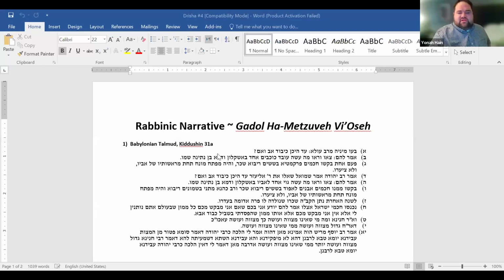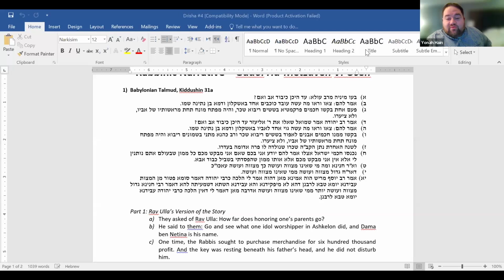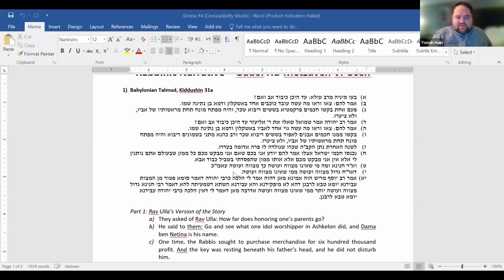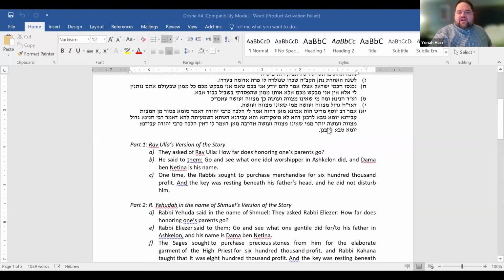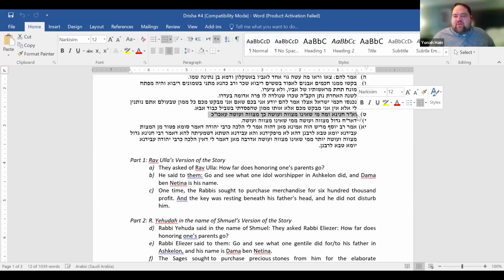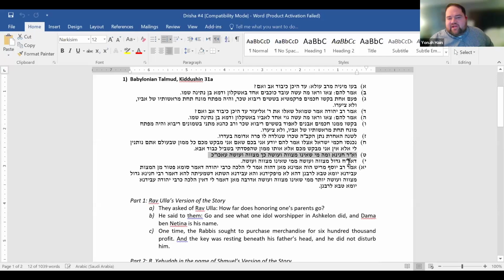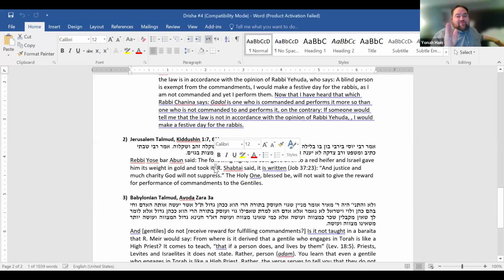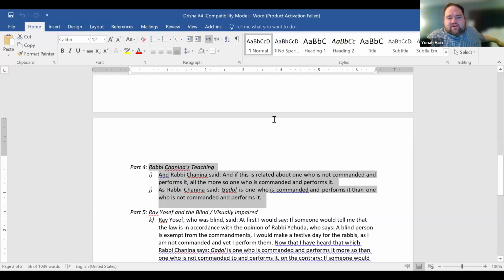Comparative Methodologies of Talmud Study, Part 4 of 5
Rabbi Yonah Hain

This class will trace two distinct styles of Talmudic study: that of the yeshiva and that of the academy. Each week we will examine a specific, usable technique for analyzing the various dimensions of rabbinic literature. The yeshiva learning will feature unique principles of analytic philosophy (lomdus) that students on every level can implement in their own studies. The academic method will reveal the intricate layers developed to construct each talmudic section. The goal is for students to gain an appreciation for a more interdisciplinary approach to the Talmud. The aim will be to empower students, irrespective of their current level of study, to better appreciate the forest and the trees of rabbinic discussion.